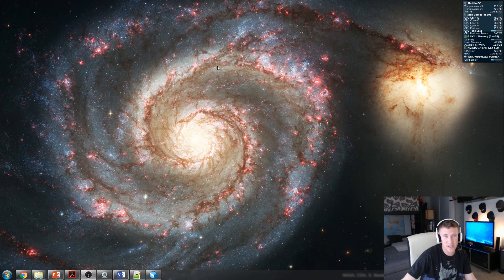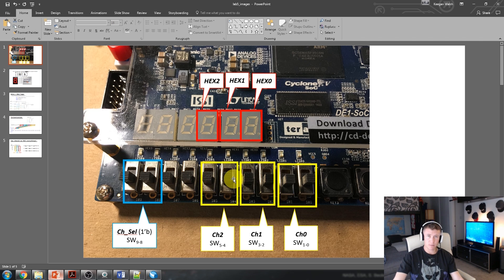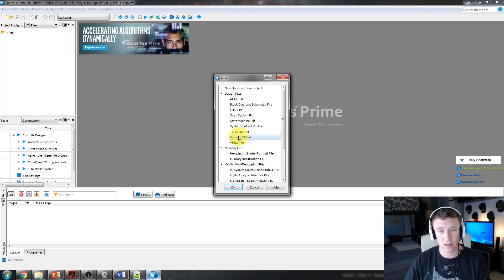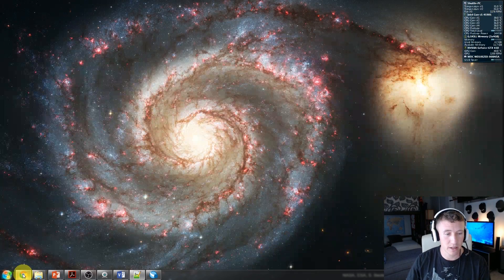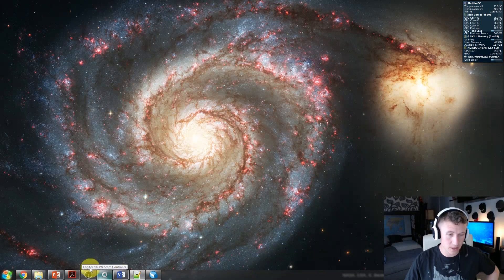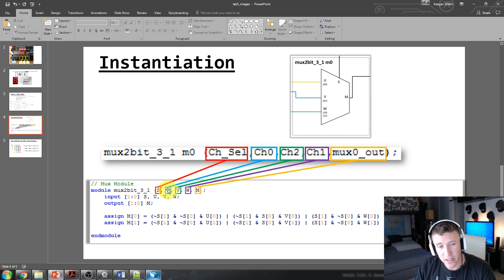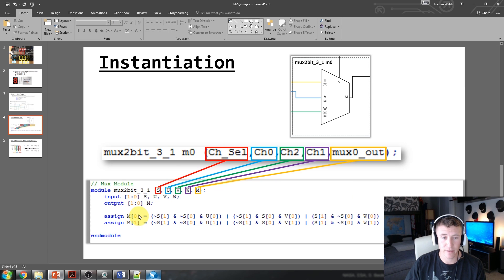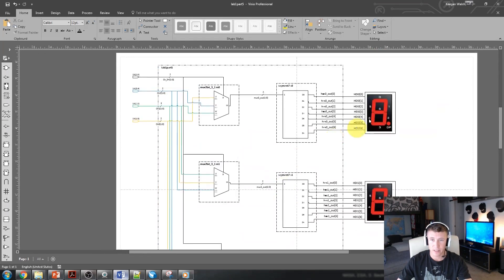Altera University Program - Digital Logic - Lab 1 Part 5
Hey Everyone,
Continuing the Altera University Program series with Lab 1 Part 5.  This is a great lab that leverages the previous knowledge gained in Labs1-4, but introduces two new concepts, wires and module instantiation (i.e. functions).  The tutorial is a bit on the long side, apologies there, but I wanted to spend some additional time going over the new concepts because we will be using them a lot going forward.

If you've made an honest effort and still having issues, see my GitHub for solutions.